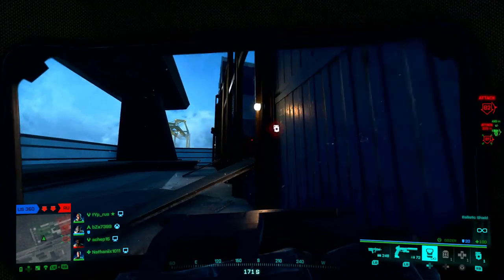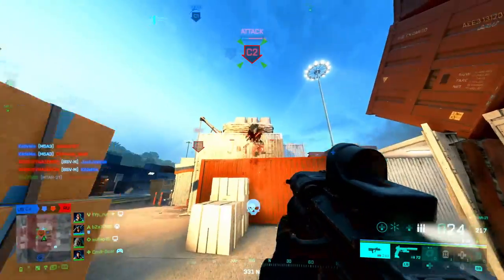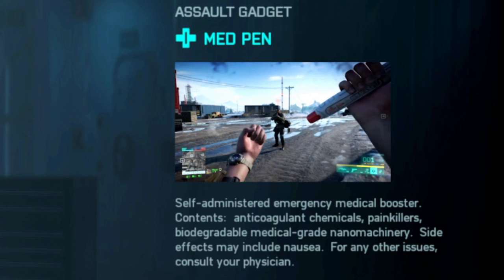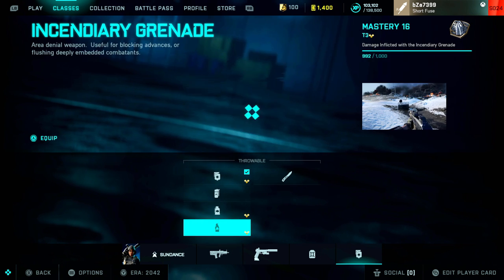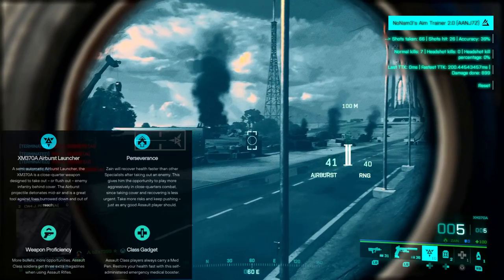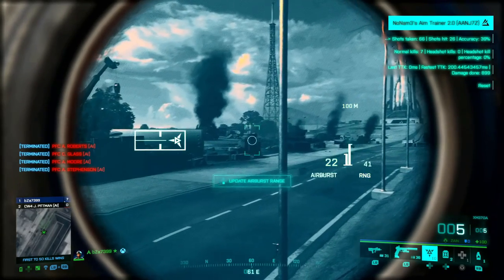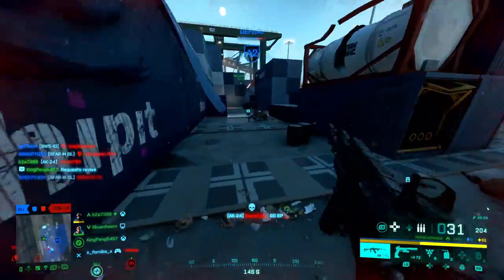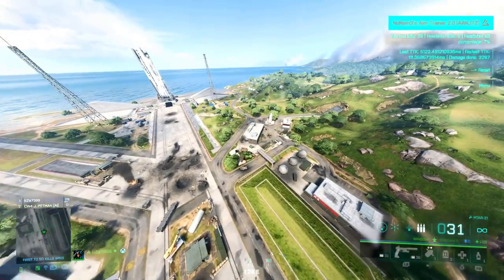Master the ASSAULT Class in Battlefield 2042!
Last but not Least we take a look at the final class in this video series which is the Assault Class in Battlefield 2042.

157 Views - Mar 14, 2024